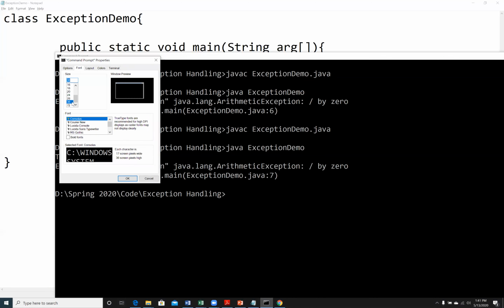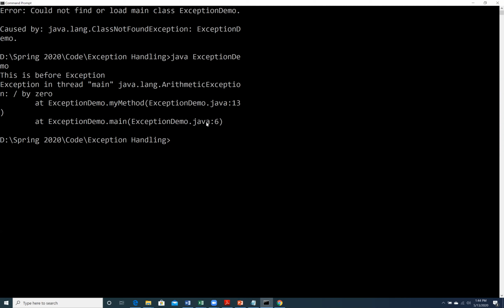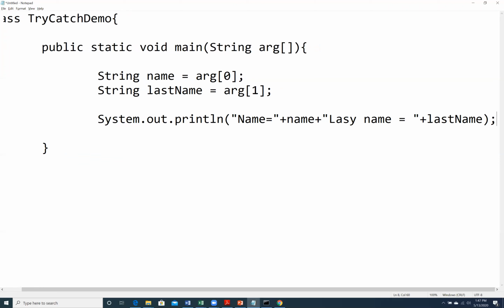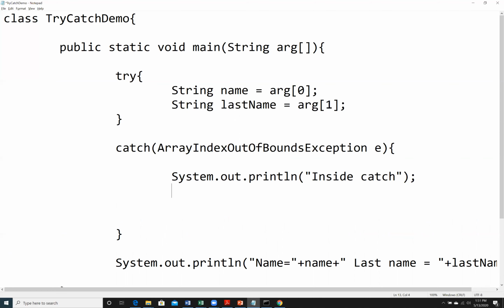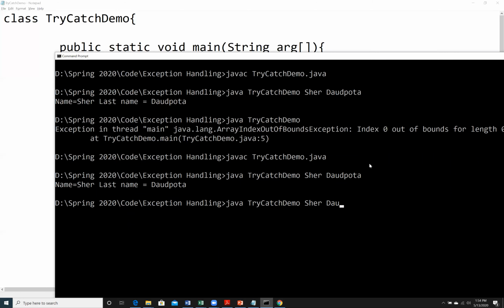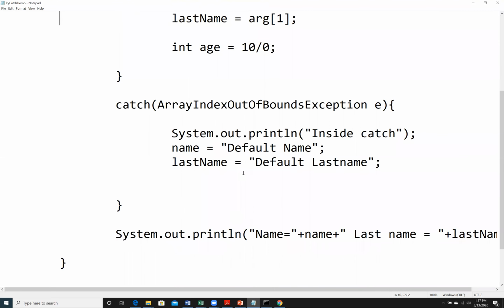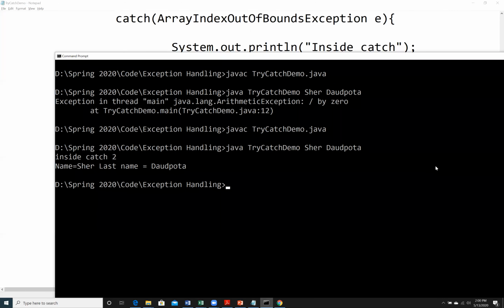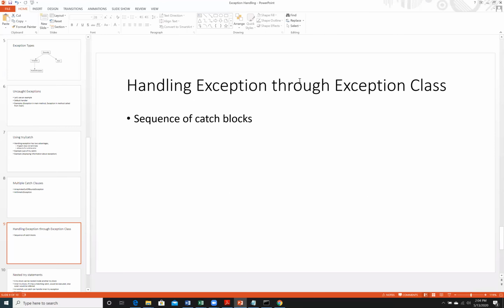Understanding Try Catch Blocks